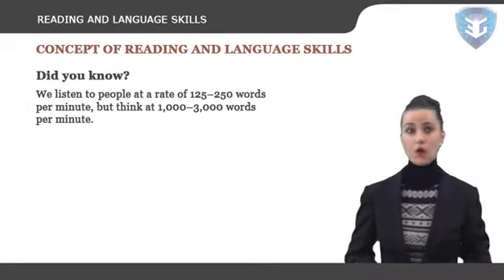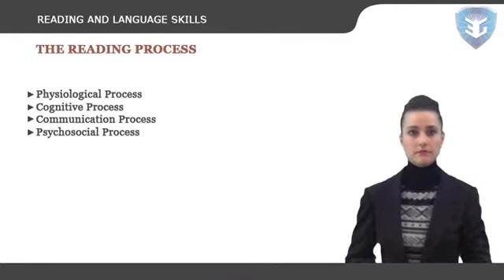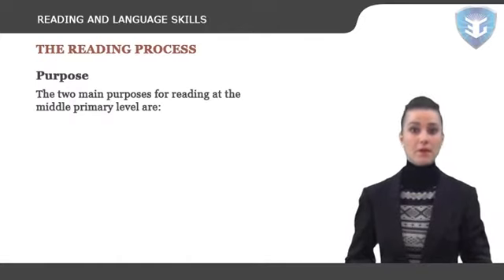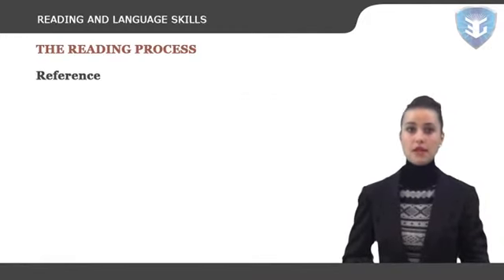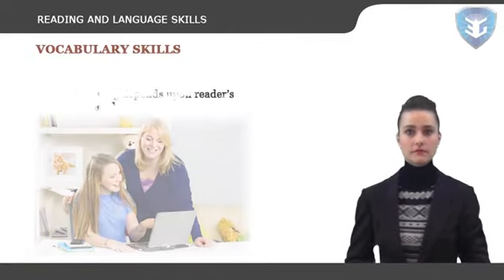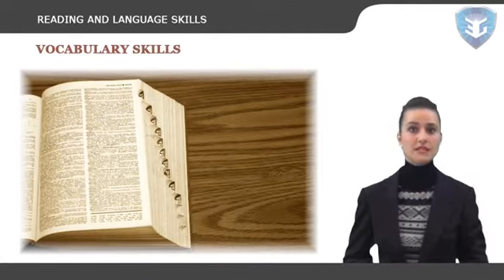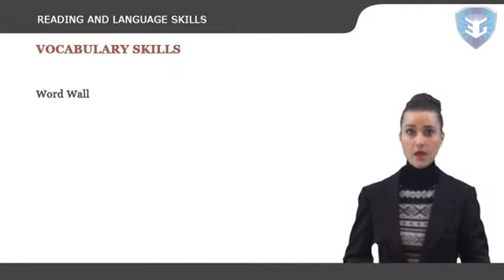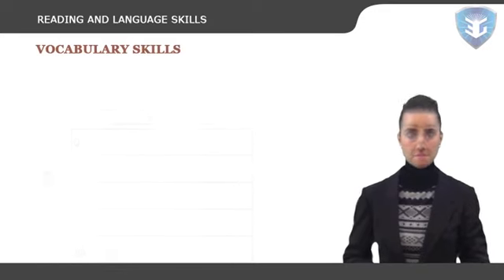READING AND LANGUAGE SKILLS